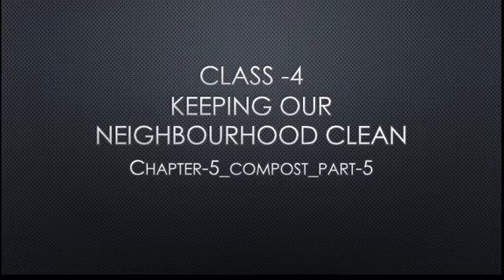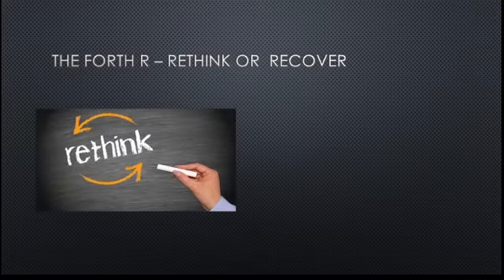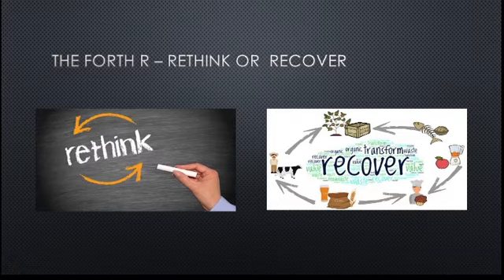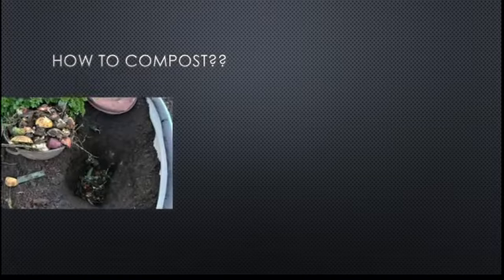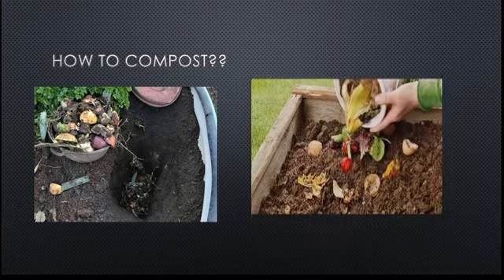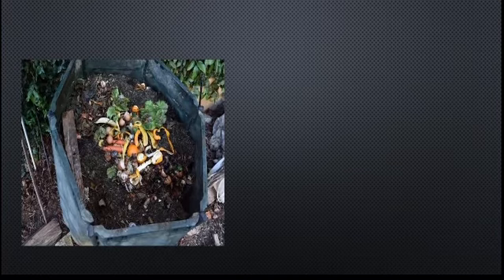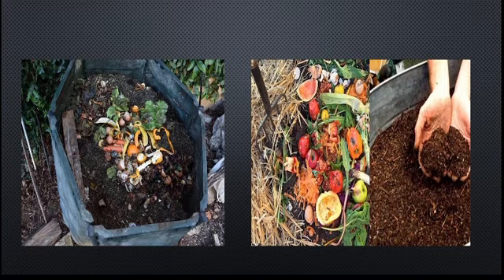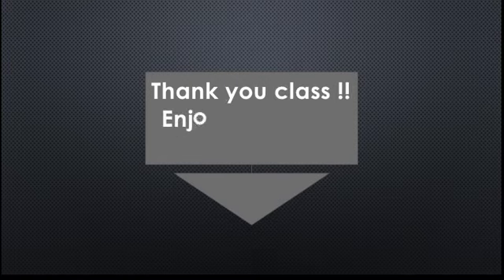Class 4 Science Part-5_Keeping our neighbourhood clean